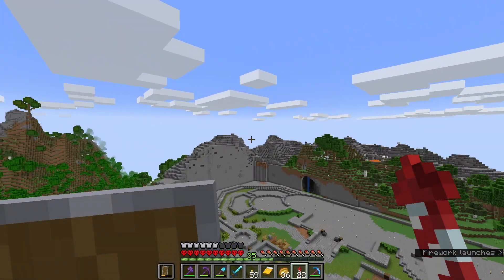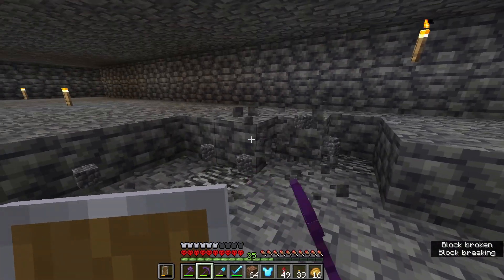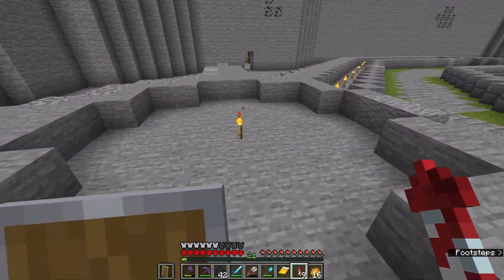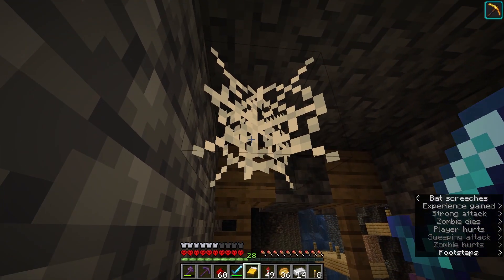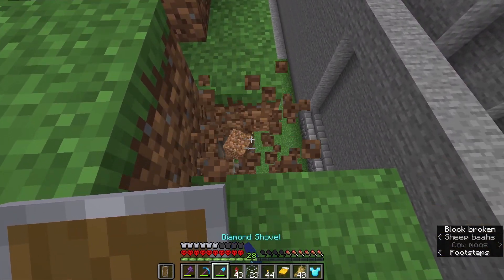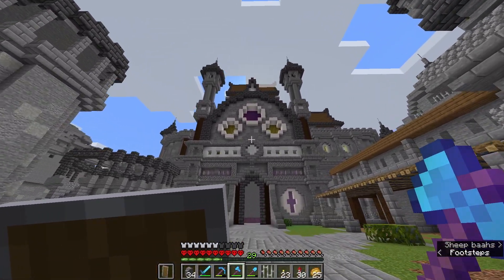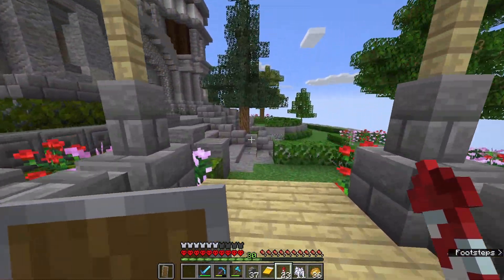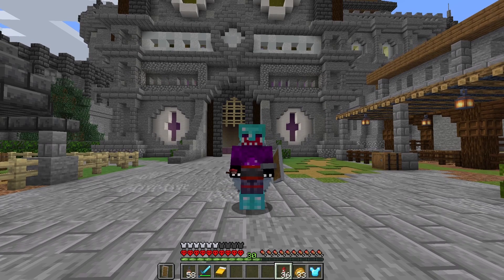Building My Castle MEGA BASE: Minecraft 1.20 Hardcore - Ep11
It's BIG! It's BEAUTIFUL! It's my first ever MEGA BUILD. 108 Blocks long, 141 Blocks wide, and 80 blocks high, this is by far the most ambitious build I have ever attempted. I had to level a mountain to make it happen, but after more than 30 hours of painstaking work, it is finally done. No interior just yet, but that will come soon enough. Come and see the crowning jewel of my Minecraft Hardcore world, and be a part of my journey to 1000 days.